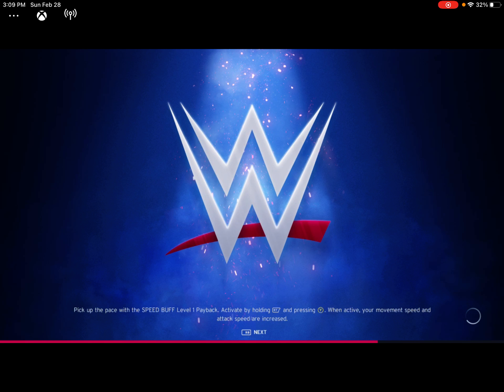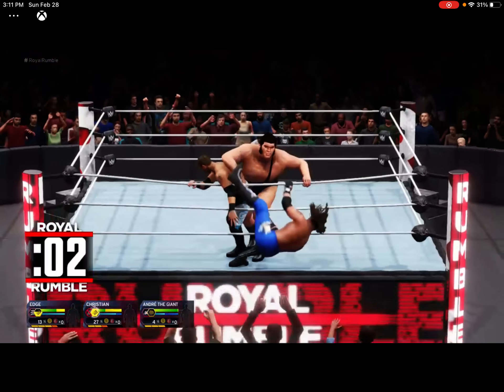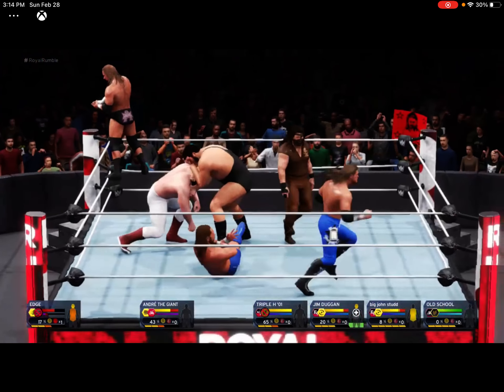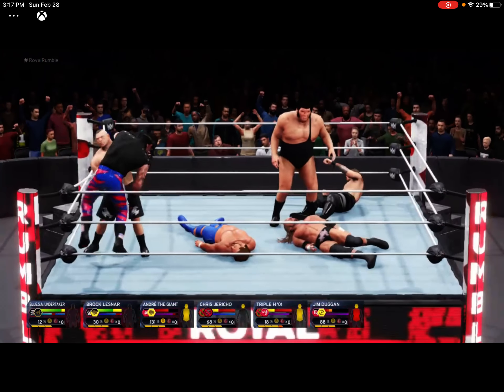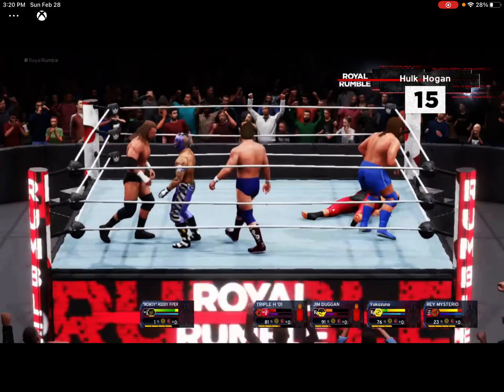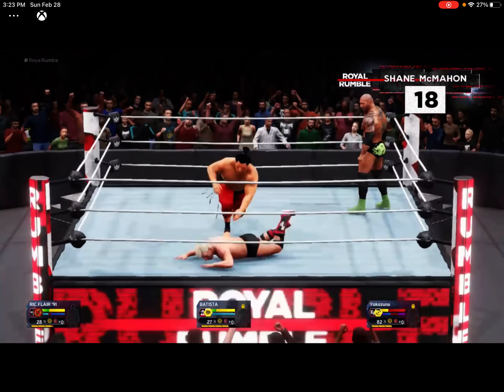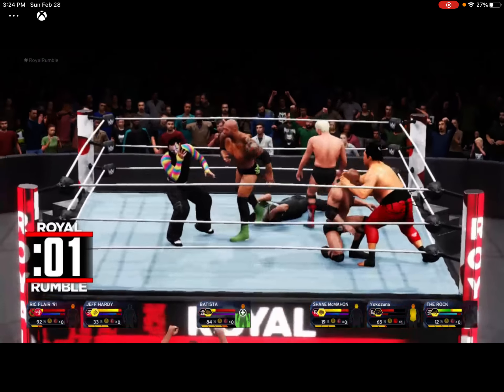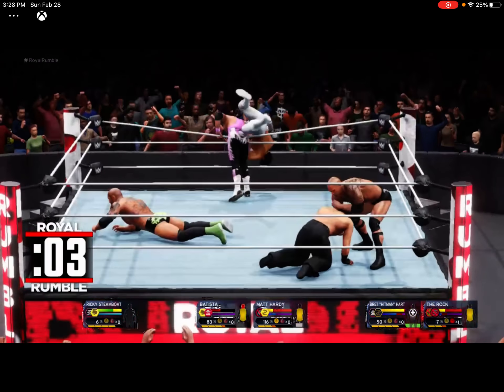W W E 2K 20 legends Royal rumble